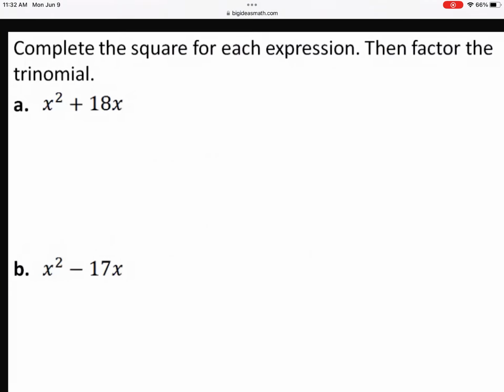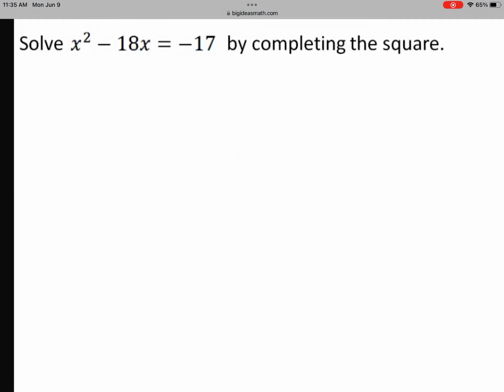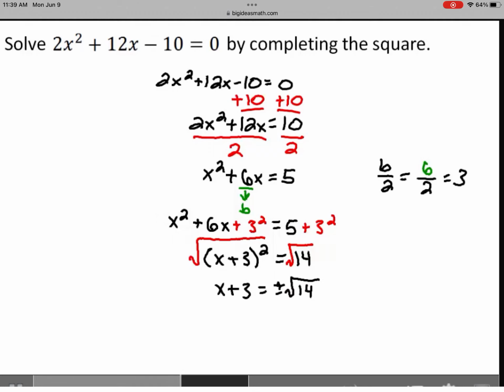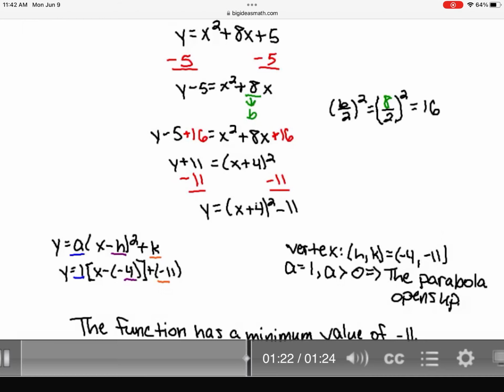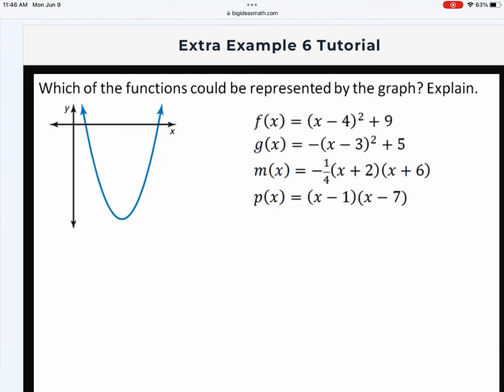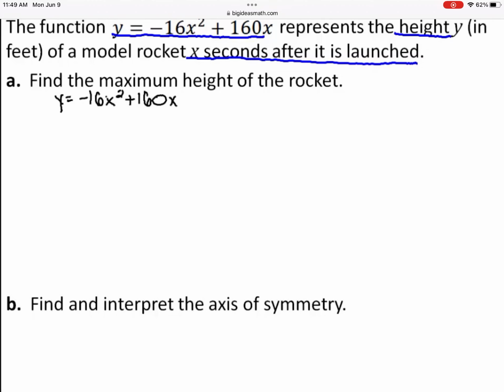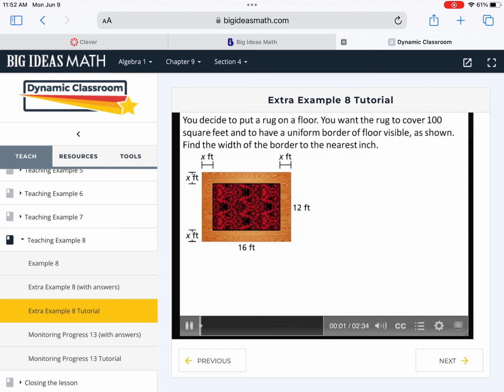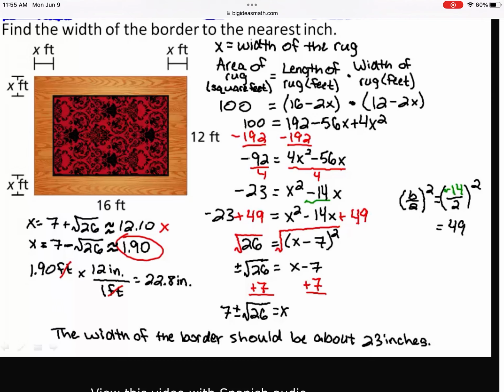9.4 Big Ideas Algebra 1